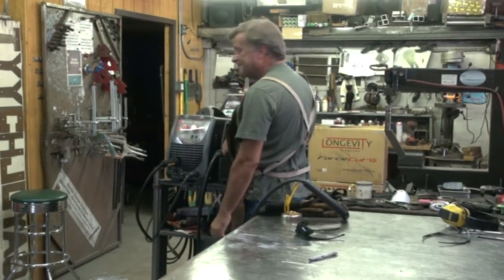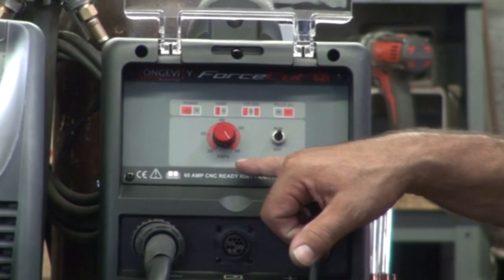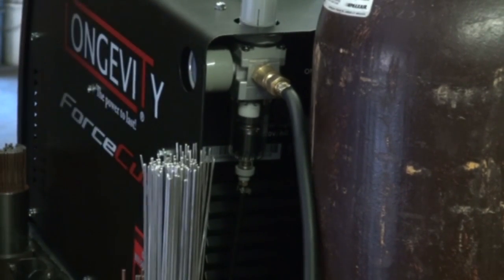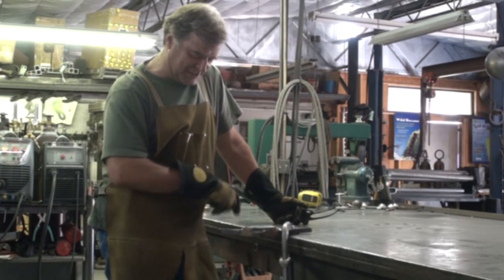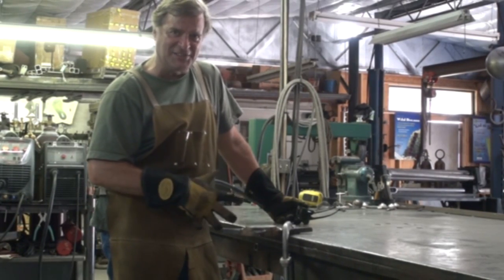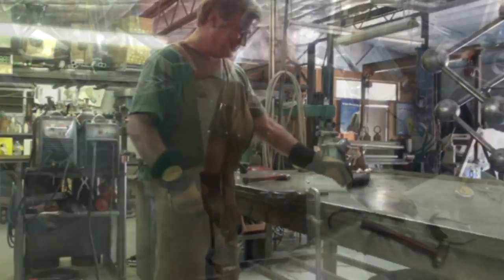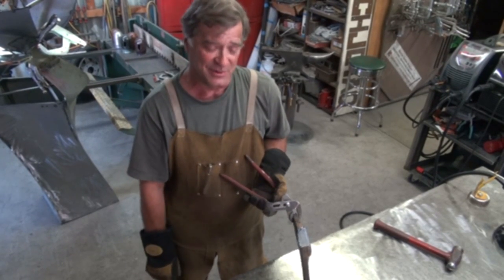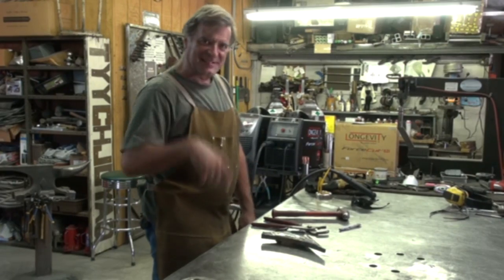Introducing Longevity's ForceCut 62i Plasma Cutter - Kevin Caron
Until now, Caron has been cutting with Longevity's ForceCut 42i, which is a 40 amp plasma cutter. This machine is a 60 amp plasma cutter. The 42i is rated to 1", while the 62i is rated to 1-3/8", but Caron has a piece of 1-1/2" steel he's ready to cut with this new plasma cutter.

First, he shows the machine's control panel. It has one knob and one switch. The knob controls the amperage, while the switch can be set to "run" or "set." "Run" obviously is for running the plasma cutter. "Set" allows you to adjust the pressure regulator while air is coming out of the gun. A dial indicates how the pressure is set. There's also a water separator on the back with a discharge valve that you can jiggle to release any water.

The 62i plasma cutter has a nice torch with a trigger guard over the start button and a built-in drag on the nozzle to keep your tip off the metal, which helps keep your hand steady for long cuts.

Now Caron is ready to see how the 62i actually cuts. He has a piece of 1" steel with a piece of 1/2" steel welded to the top of it.

First he cuts off a section of the 1" metal. "That's about like cutting butter," he says.

Next, he cuts through the 1-1/2" section of his test steel. It takes a little longer to cut it, but the piece doesn't fall when he finishes, even when he takes a hammer to it. He discovers he missed a corner of the steel, so he cuts it again, and the piece of metal falls off. Caron says it would have cut clean through if he hadn't lifted the torch too soon at the end on his first cut.

If you have a CNC table, the 62i plasma cutter also has a hook-up for it in the front of the machine.

Caron says the machine is a "big powerful monster." The ForceCut 62i costs about $1,600 right now, which is $100 off the regular price.

Caron says you'll see more of this plasma cutter in future videos, too, which you can see, along with his work,